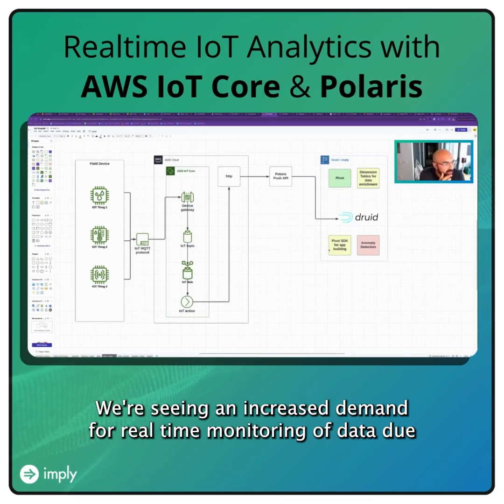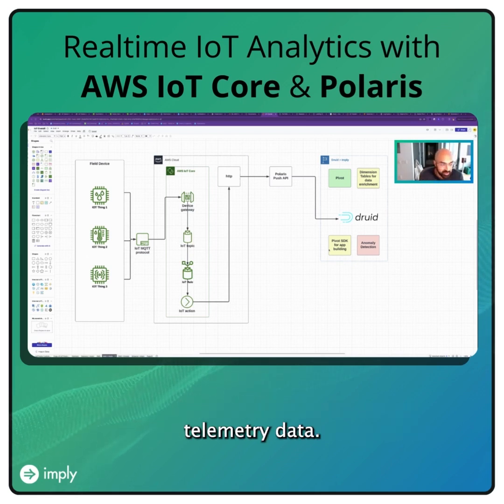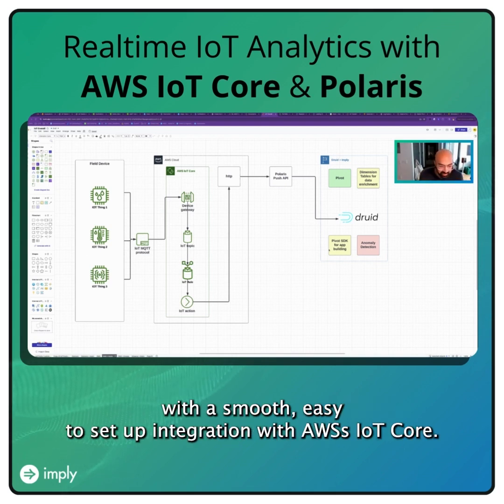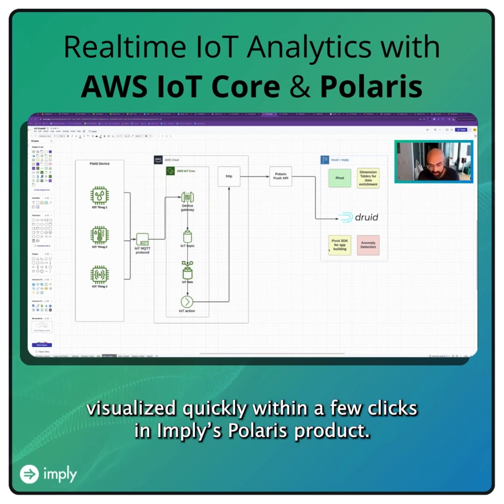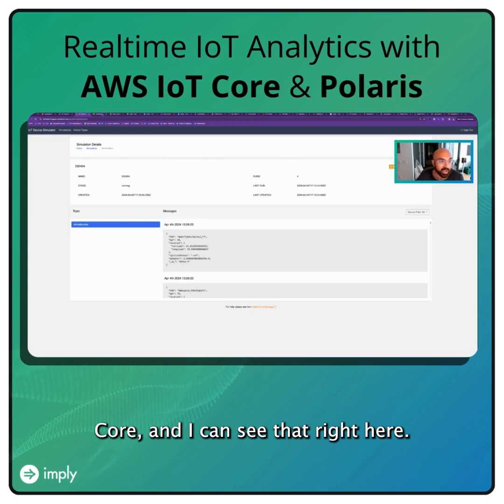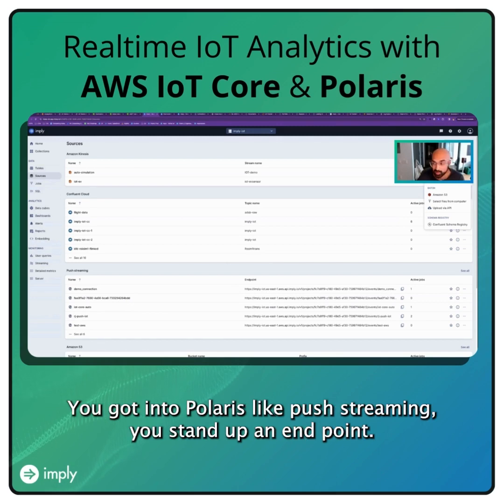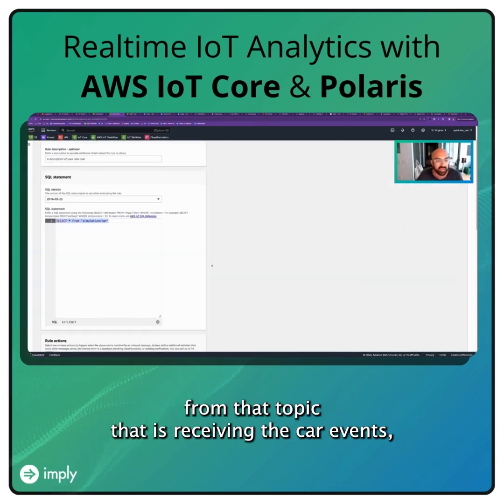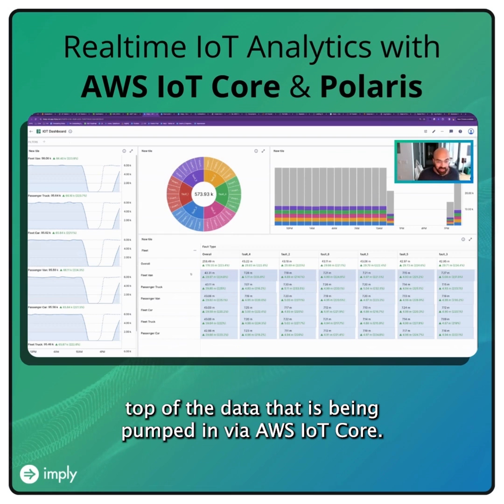AWS IoT Core + Imply Polaris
Check out Rohan's vid below, and read about some#IoT use cases and customer stories featuring Rivian, Innowatts, PepsiCo, Thing-it, and more